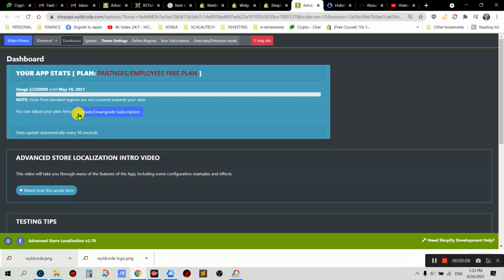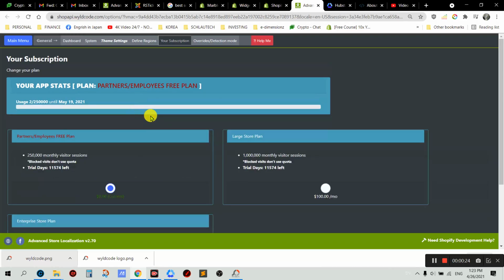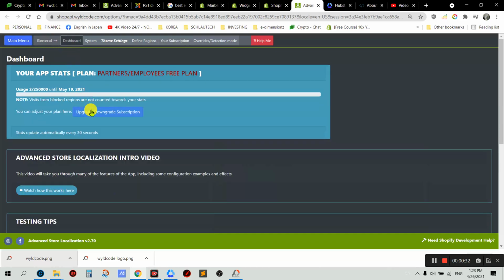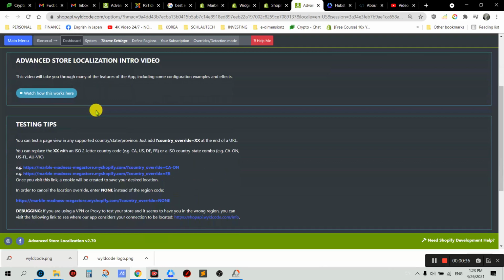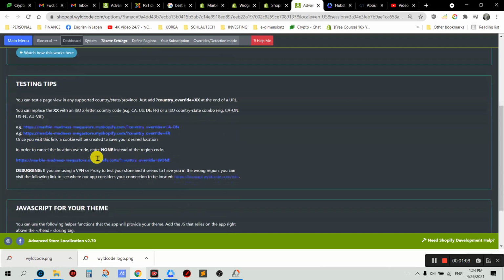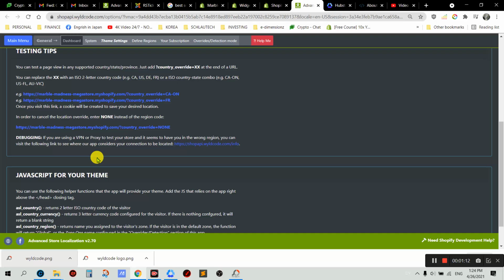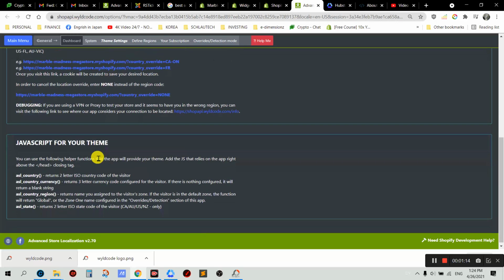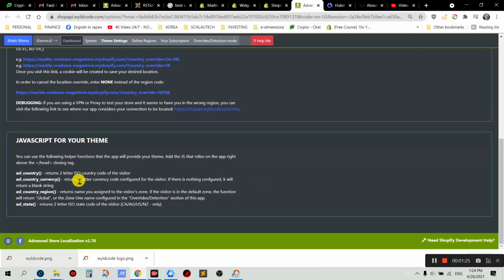Advanced Store Localization tutorial - 1. Dashboard